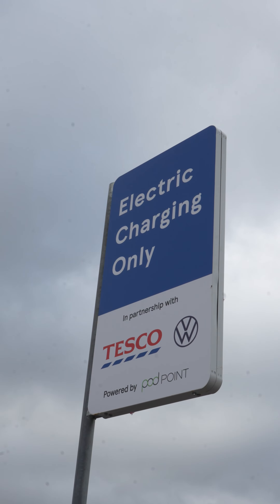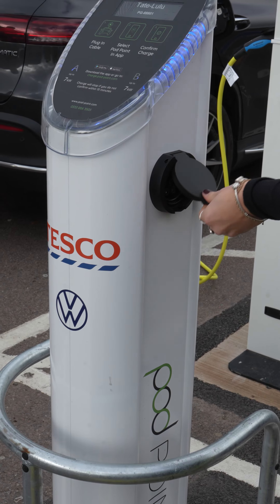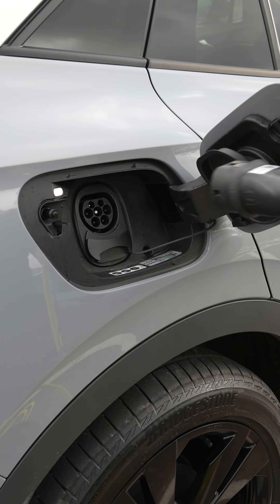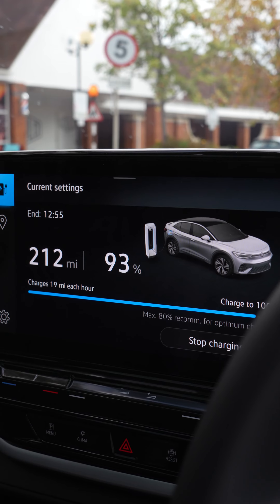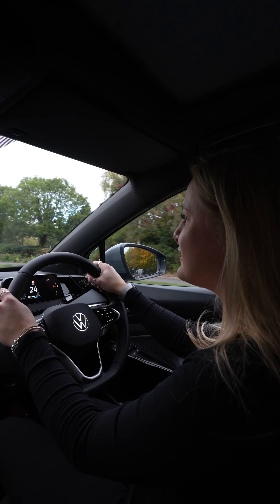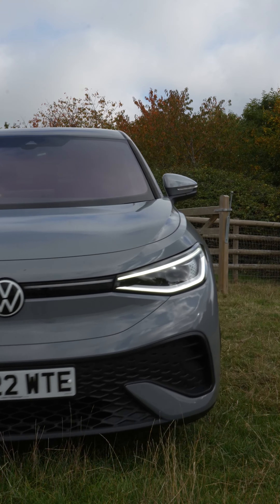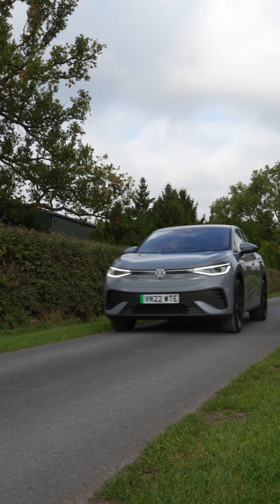iD.5 Drive Day